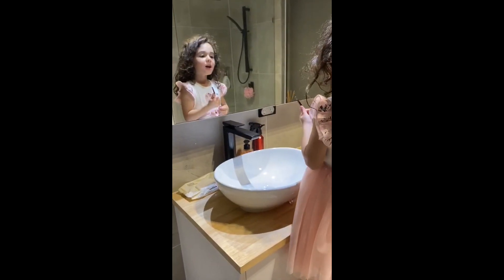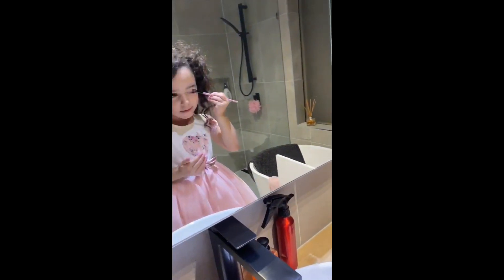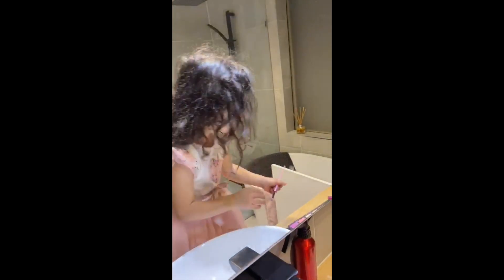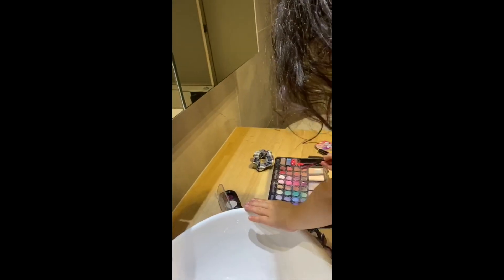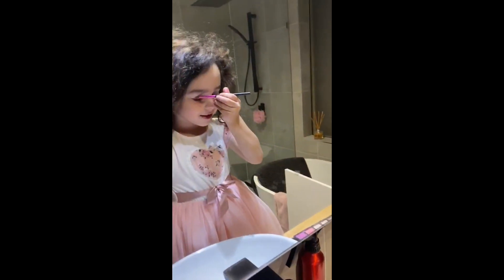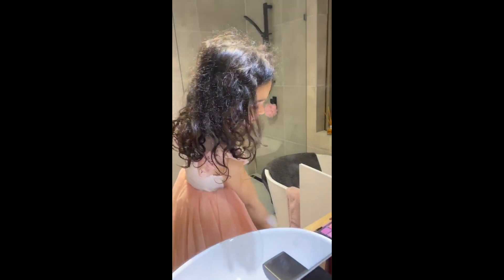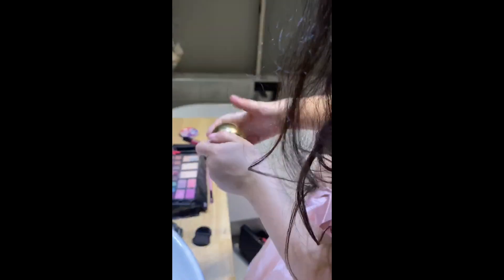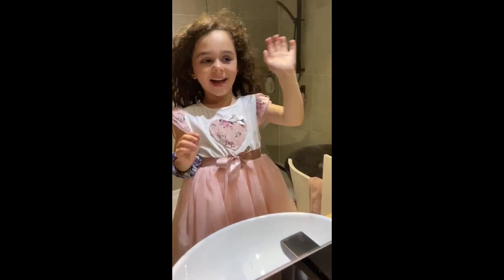Aliyah's Makeup Tutorial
hi everyone I'm Aliyah and this is my makeup tutorial 💕